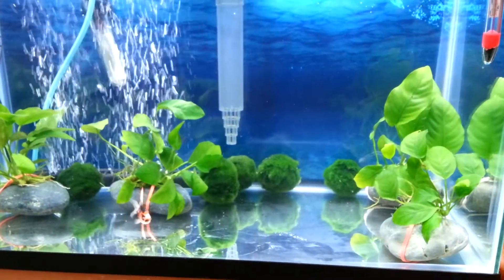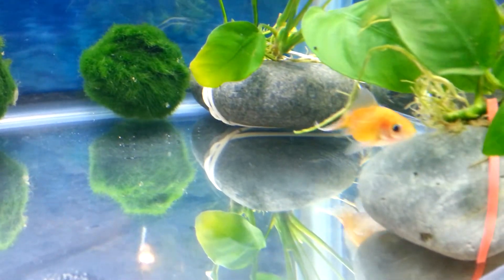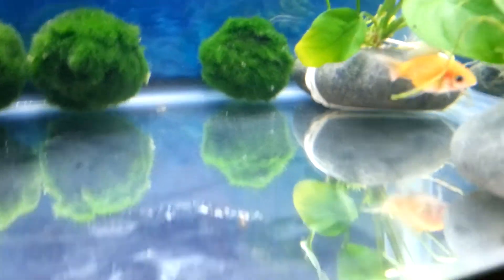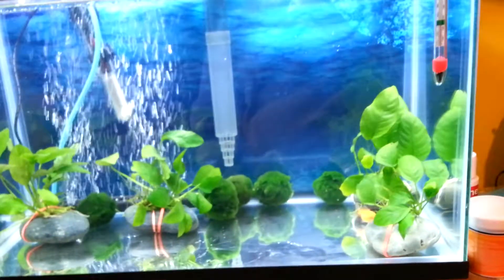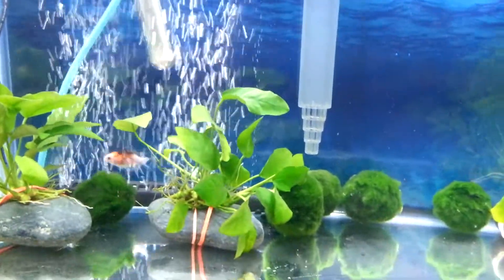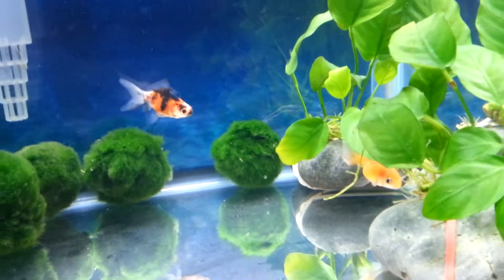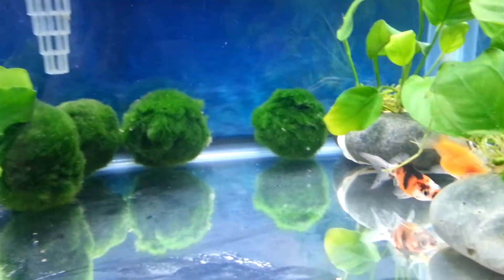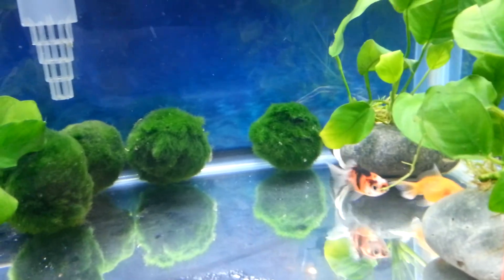Pearlbuscus?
Got another goldie for Goldbuscus, he is a pearlscale goldfish. Thinking of naming him Pearlbuscus lol because I can't think of anything else. Also put in more anubias. Running the aquarclear 70 on this tank.